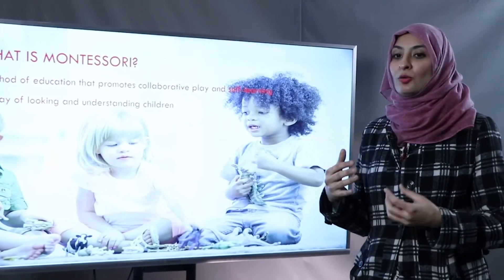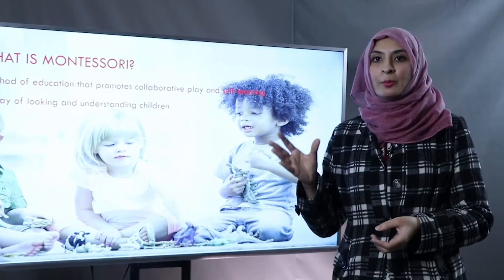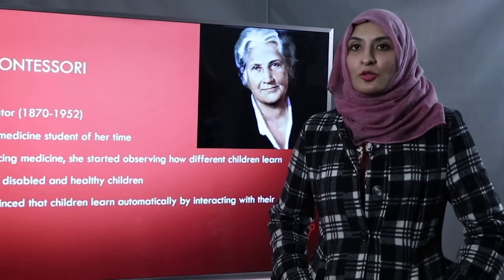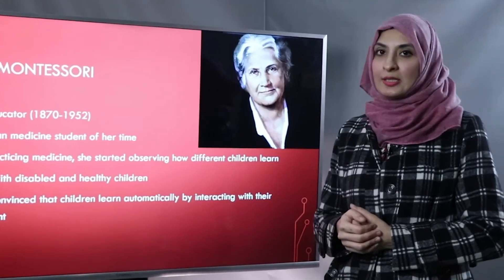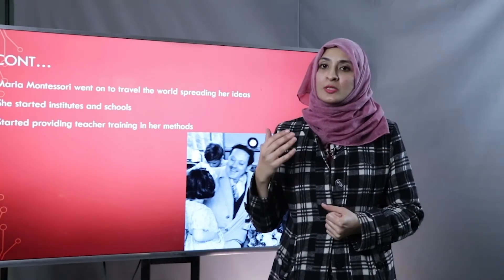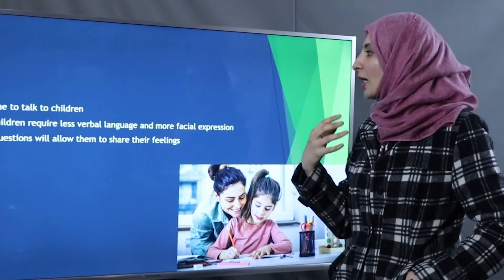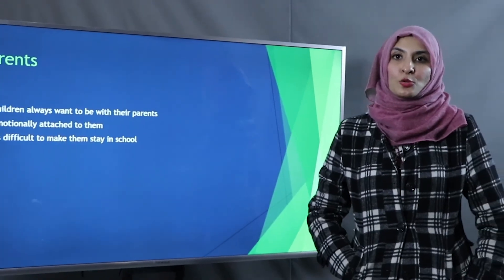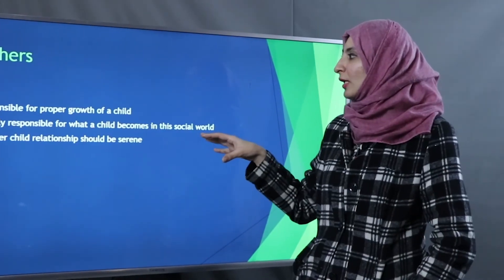Child Development Tips by Sadaf Javed | PNY Pink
This workshop is especially for all mothers who are raising or dealing with toddlers. Attending the workshop will help them to raise their child more correctly. The instructor will give all tips for the child development which every mother should to know. You will get a way to deal with your child growth problems.
Pre-Registration is Necessary
What Will You Learn:
✔️ Freedom
✔️Structure order
✔️ Beauty
✔️Nature and reality
✔️Social environment
✔️ Intellectual environment

Day: Tuesday
Timing: 02:00 pm to 04:00 pm
Workshop Fee: Rs:500/- only
Location: Johar Town, Lahore

Johar Town Branch Address:
1st Floor 256 / A, Block R2 Near Shaukat Khanum Hospital, next to Standard Chartered, Lahore